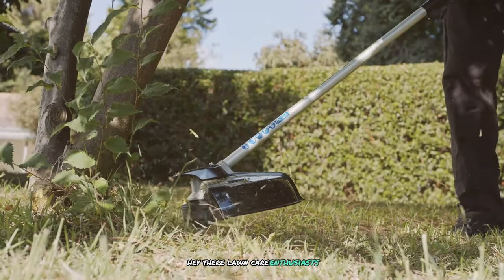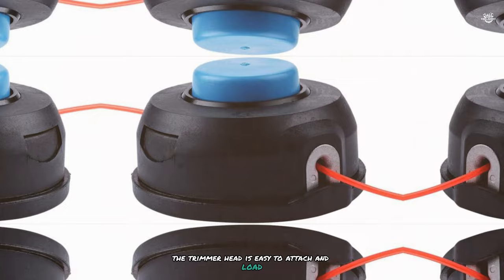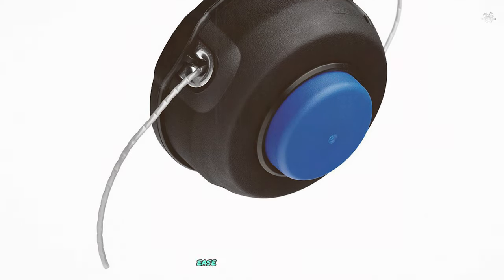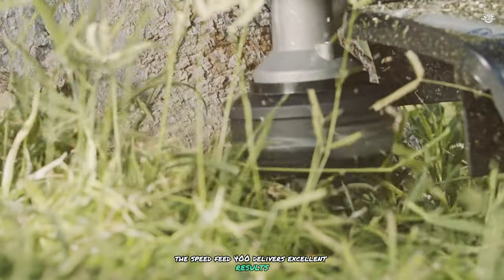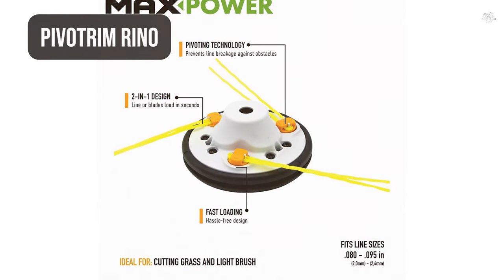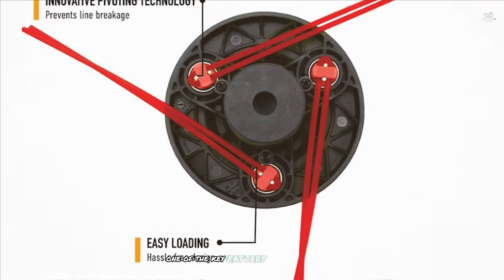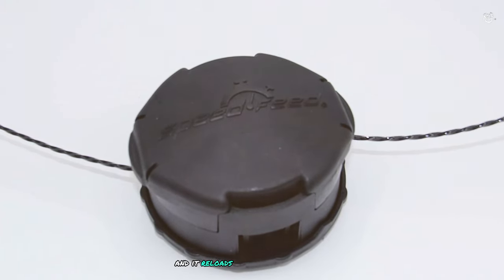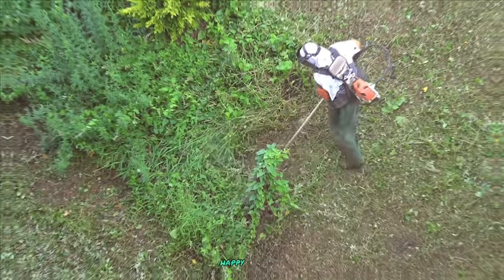🌿 Cutting-Edge Guide: Best String Trimmer Heads of 2024! 🌿Reviews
Looking for the ultimate lawn care companion? Our comprehensive review of the *best string trimmer heads 2024* has got you covered! We dive deep into the world of *weed eaters* and *string trimmers* to bring you the most efficient and cost-effective solutions for your yard maintenance needs.

🕝Timestamps🕝
0:00  intro: Best String Trimmer Head
0:37  Dalom T25 Tap String Trimmer Head
2:24  Husqvarna 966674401 T25 Tap Trimmer Advance Head
4:21  Shindaiwa 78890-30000 Bump Feed Trimmer Head
6:22  Weed Warrior WW EZ Lock Head
8:05  Pivotrim Rino Trimmer head
9:42  MaxPower PivoTrim Universal Replacement Head
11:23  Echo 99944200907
13:32 Outro: String Trimmer Heads Reviews

Discover the various *string trimmer head types* and learn how to choose the perfect one for your specific requirements. From *universal trimmer head replacements* to brand-specific options like the *best trimmer head for Stihl*, we've got all the bases covered.

Don't break the bank! We'll show you how to find *cheap string trimmers* that don't compromise on quality. Our *string trimmer heads buying guide* will walk you through everything you need to know, whether you're a seasoned gardener or a newcomer to lawn care.

We'll explore why some models are hailed as the *best trimmer for weeds* and even delve into contenders for the title of *best string trimmer of all time*. With our expert insights, you'll be equipped to make an informed decision on the *best string trimmer head* for your needs.

From *budget-friendly* options to premium choices, this video has it all. Tune in to transform your lawn care routine and achieve that perfect, manicured look with ease!